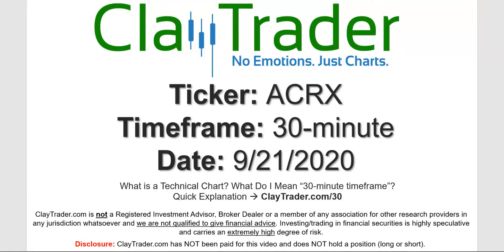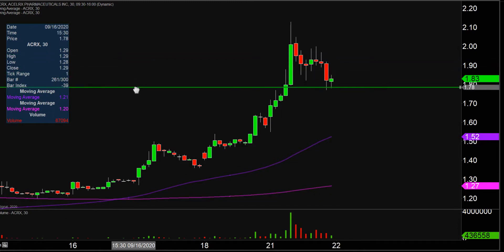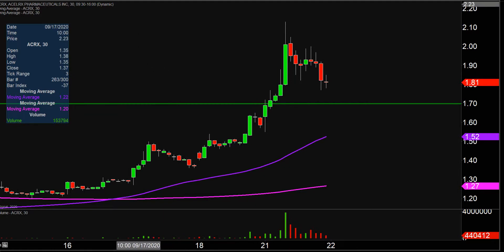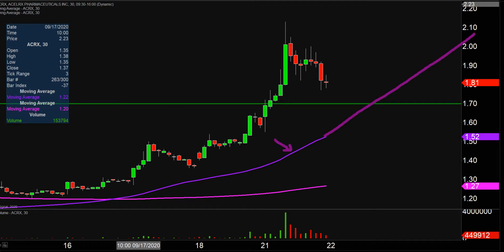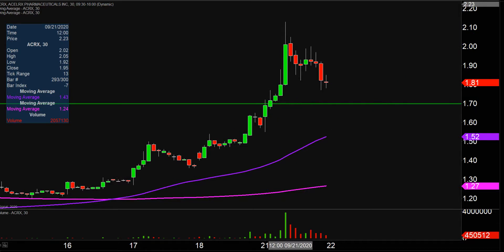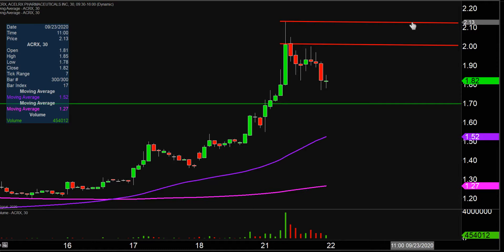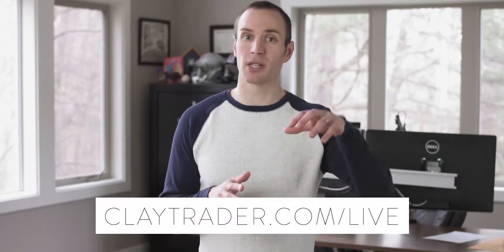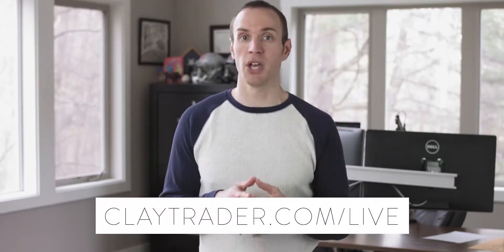AcelRx Pharmaceuticals, Inc. - ACRX Stock Chart Technical Analysis for 09-21-2020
Learn how to read stock charts and identify technical patterns as ClayTrader does a quick stock chart review on AcelRx Pharmaceuticals, Inc. (ACRX).